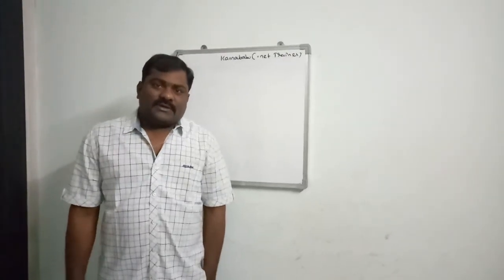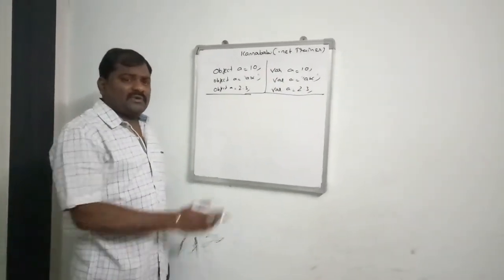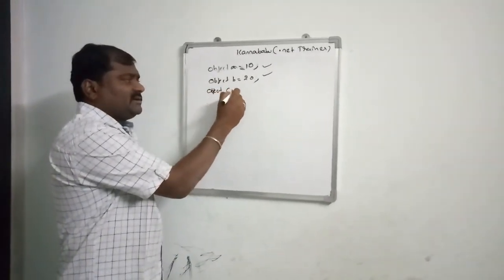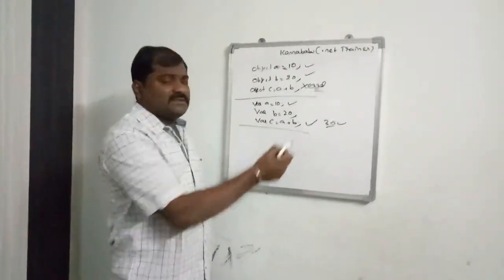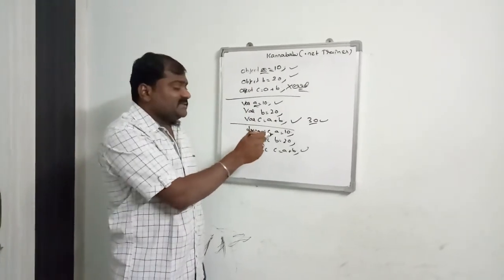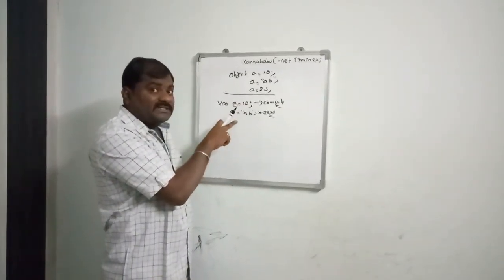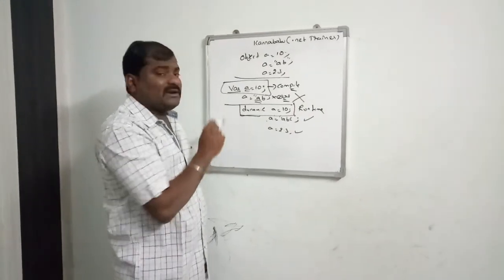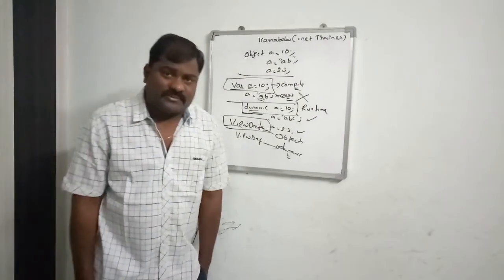Var, dynamic, object datatypes in c# by kannababu